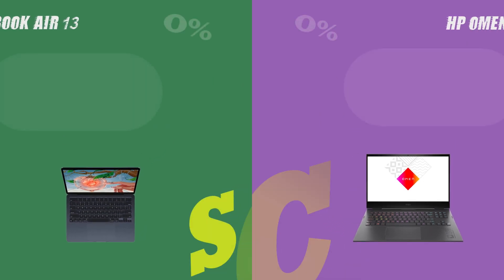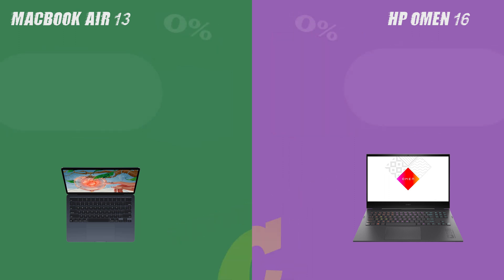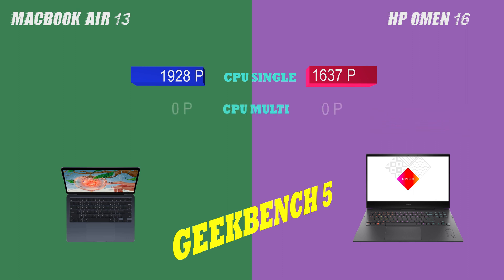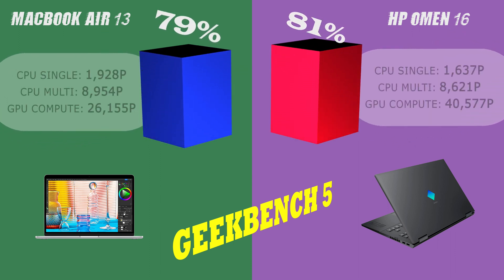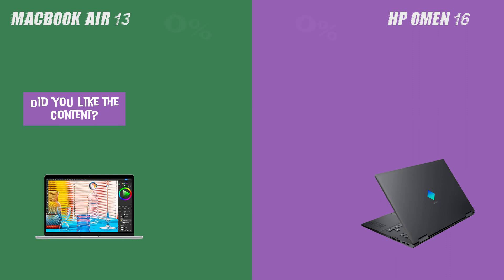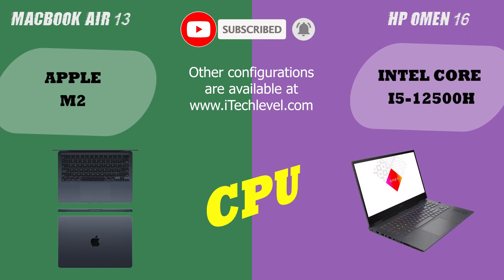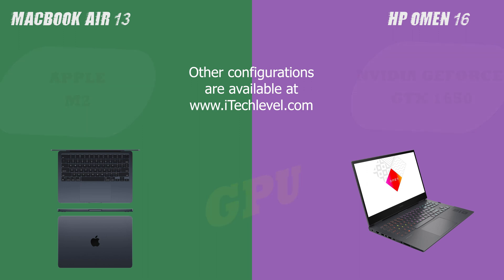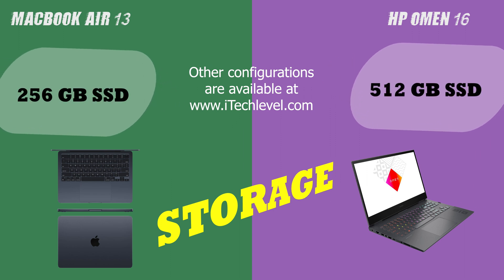Lightweight vs Powerhouse: MacBook Air 13 vs HP OMEN 16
Welcome to our side-by-side comparison of the MacBook Air 13 and the HP OMEN 16, two of the most sought after laptops in the market. This video will provide you with a comprehensive overview of the key features and specifications of each device, to assist you in making an informed purchase.

TIMESTAMPS
0:00 - Intro
0:07 - Screen
0:19 - Refresh Rate
0:31 - Connectivity
0:43 - Geekbench 5
1:27 - Battery Life
1:43 - Thermals & Noise
1:59 - CPU
2:14 - GPU
2:30 - RAM
2:45 - Storage
3:01 - Rating for GAMING
3:17 - Rating for SCHOOL